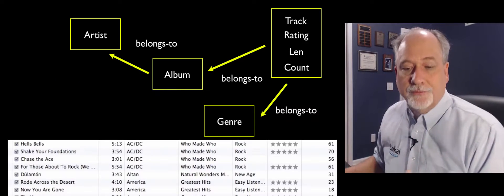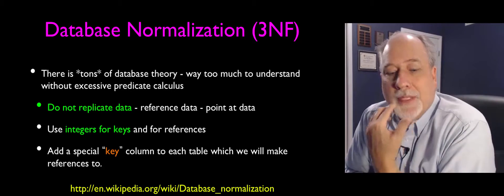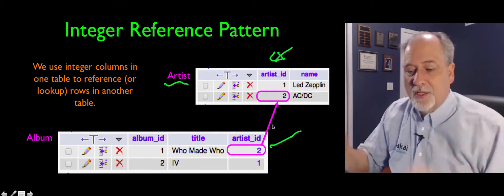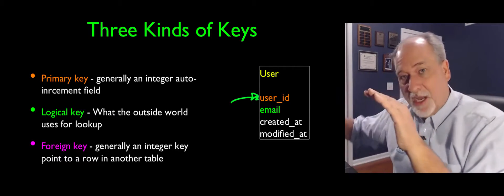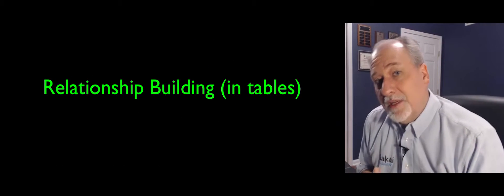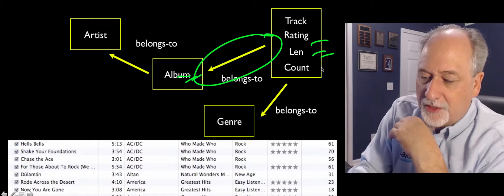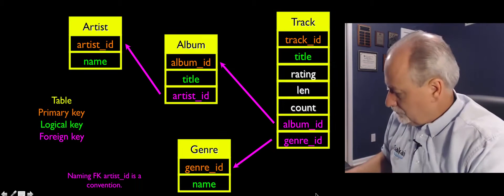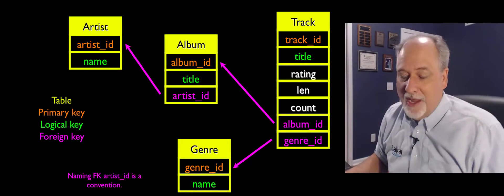Data Modeling - Representing Relationships (Part 2)